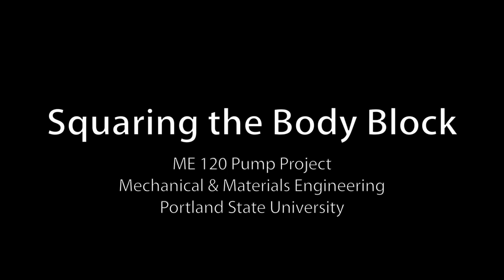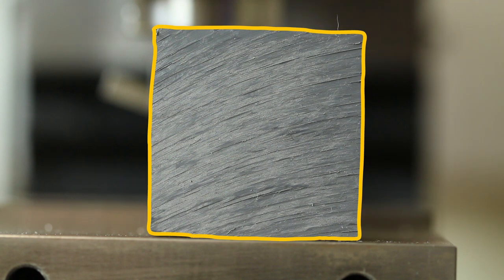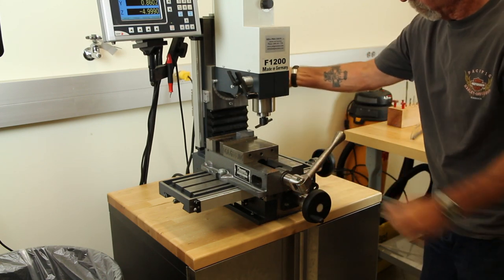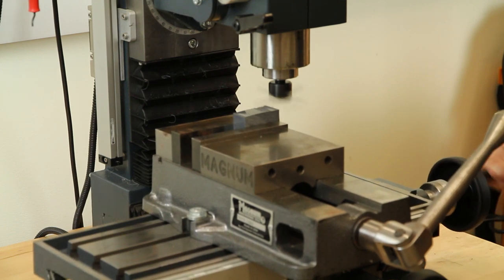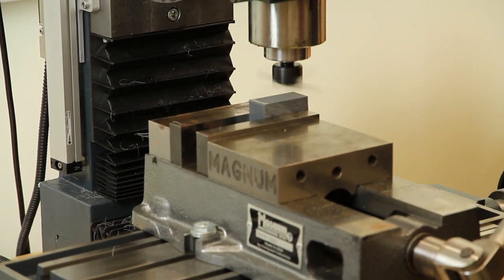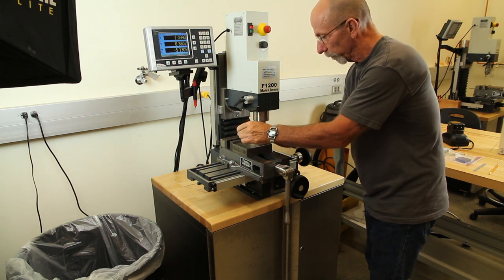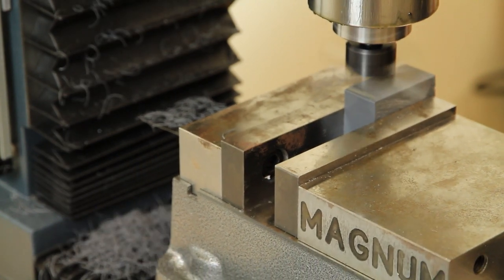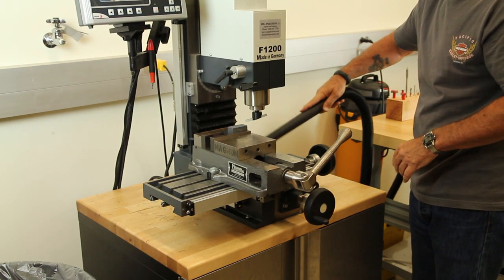ME 120: Machining prep for the pump body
Using a fly cutter to create two flat, parallel faces on the ABS stock that will become the pump body. This video gives an overview of the process. Detailed, step-by-step instructions will be provided before students perform these operations.